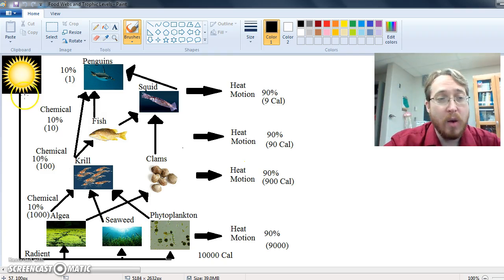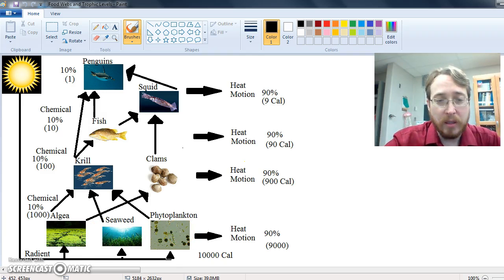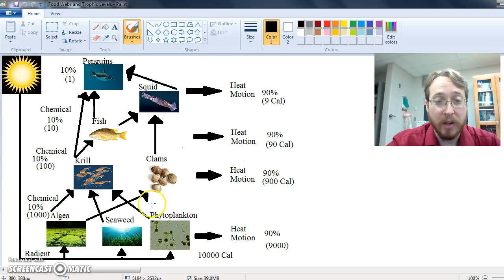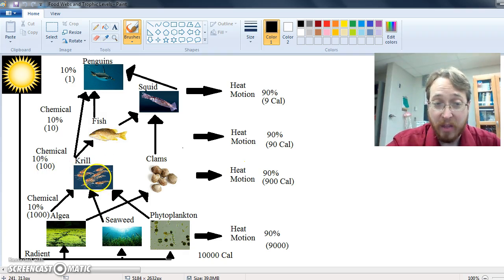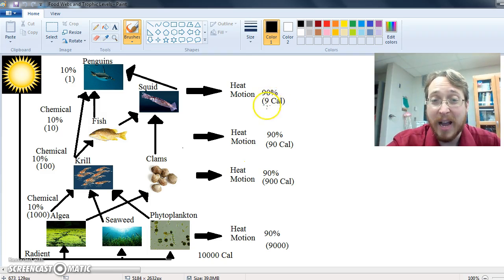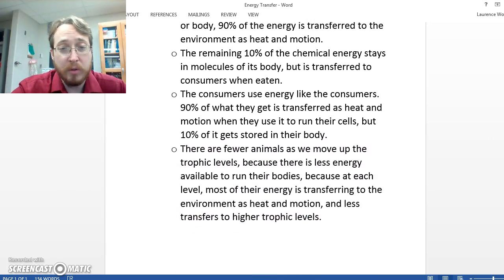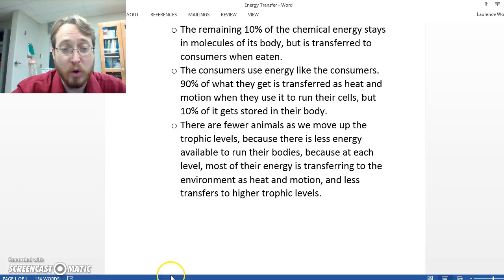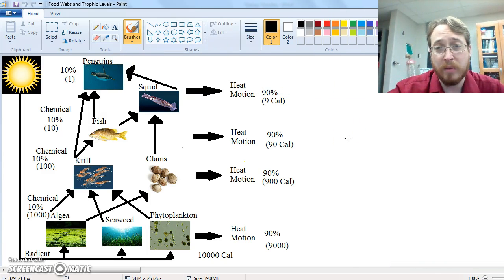Food Webs part 3: The 10% rule